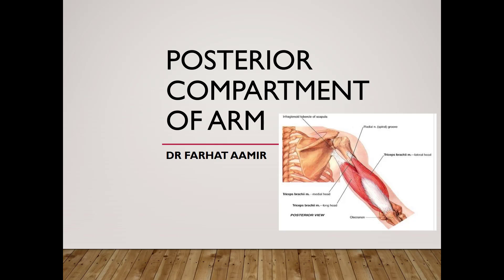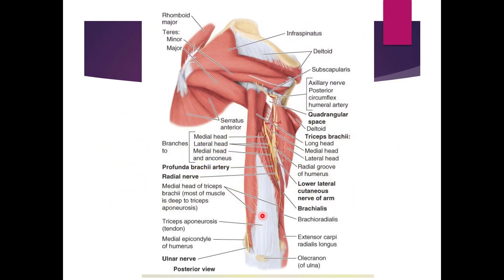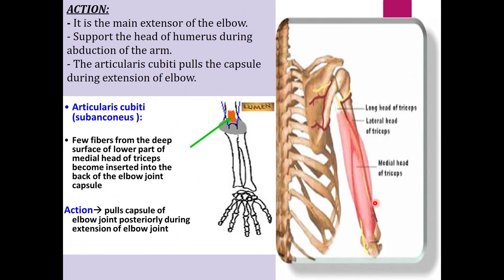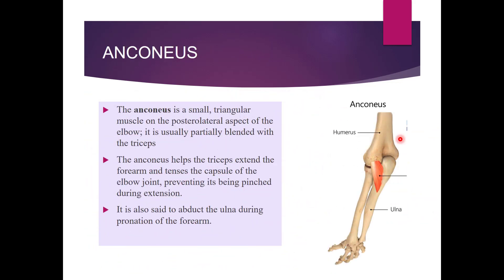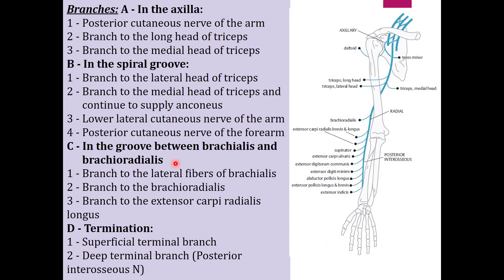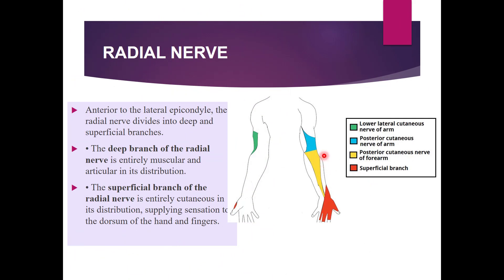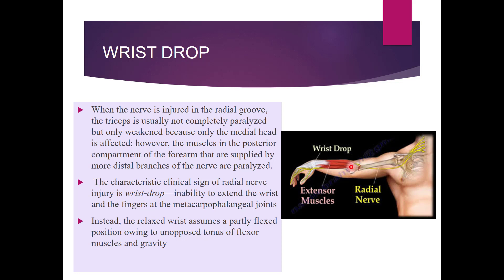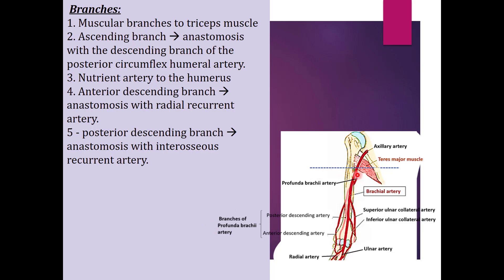Posterior Compartment of Arm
In this video, I have described the muscles of posterior compartment of arm which are triceps and anconeus. Radial nerve is the nerve and profunda brachii artery is the artery of posterior compartment of arm.